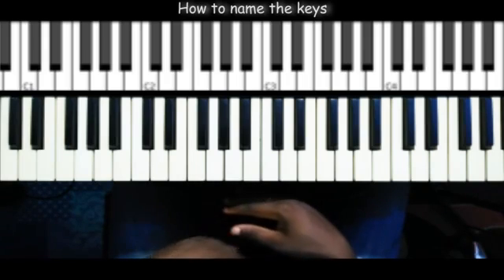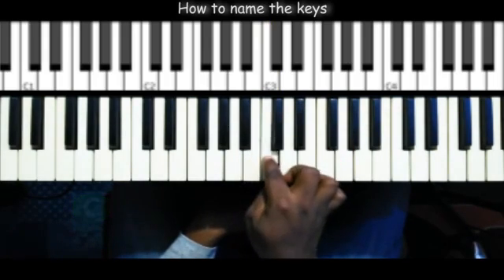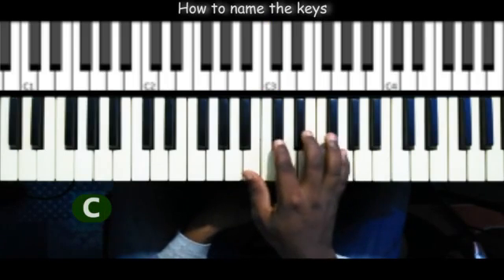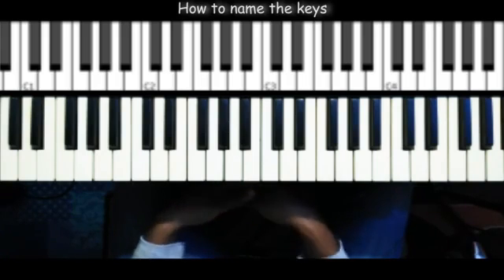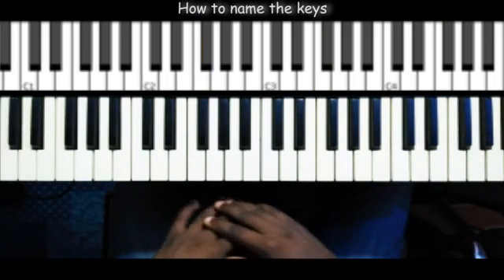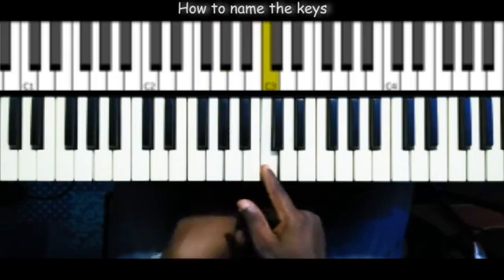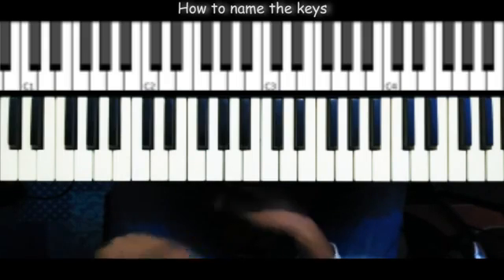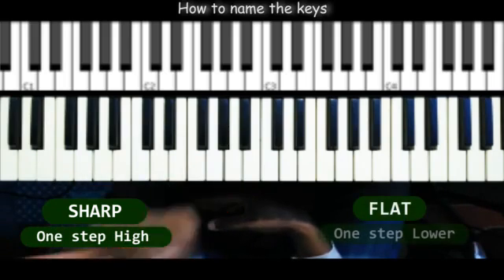How to name the keys on the piano